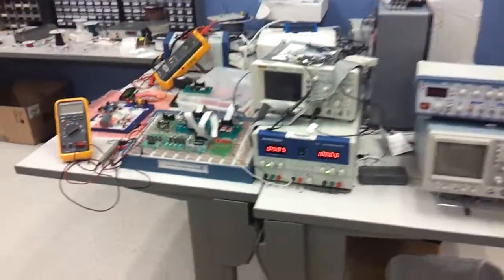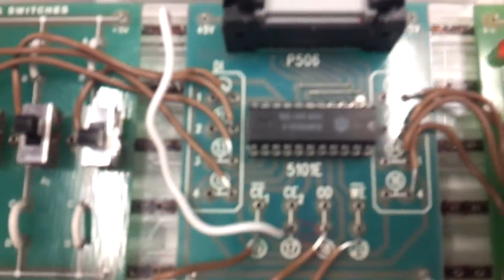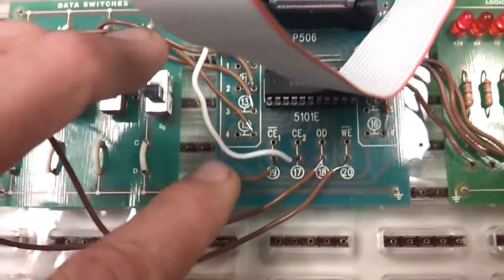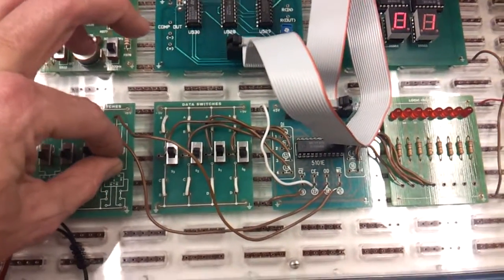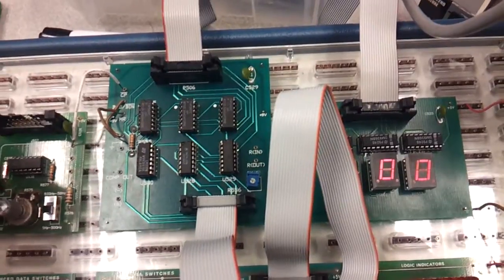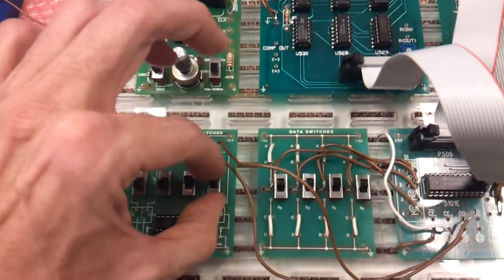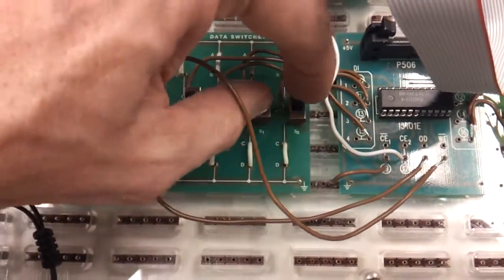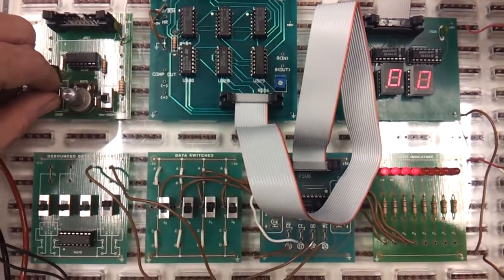Static RAM 256x4b Address Data Control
256 x 4 configuration = 1k bit density

8 bit address bus for address 0 - 255 The HEX Range is 00 - FF
The data bus is 4 bits, and one data bus in and a separate output bus.
The control bus has four pins, two are chip enables (chip select), an output disable OD (active high disable), and write enable (WE is active low)